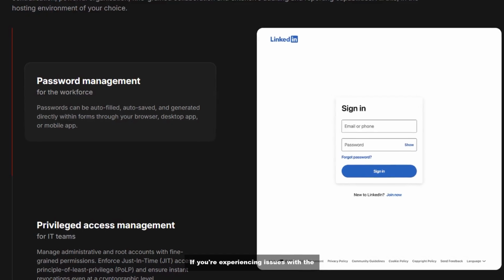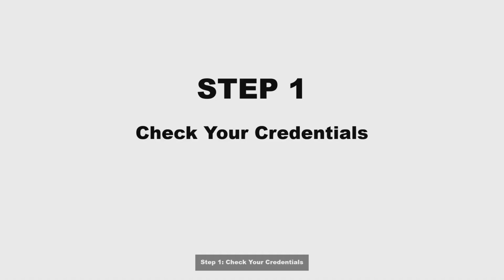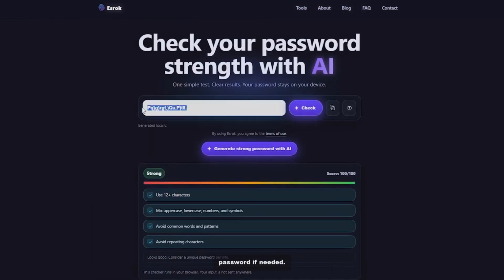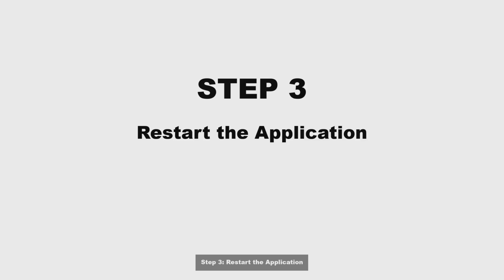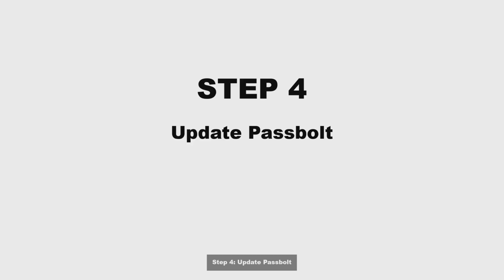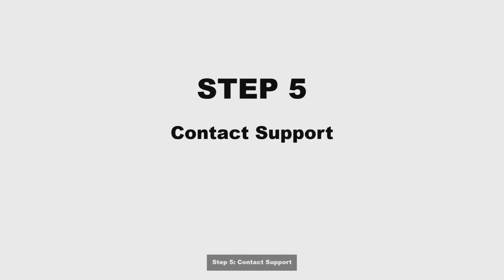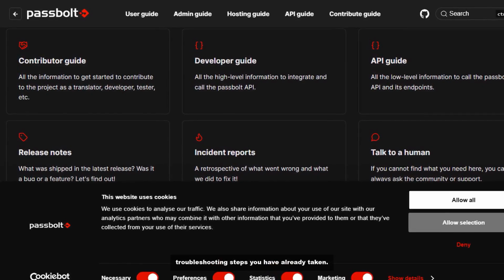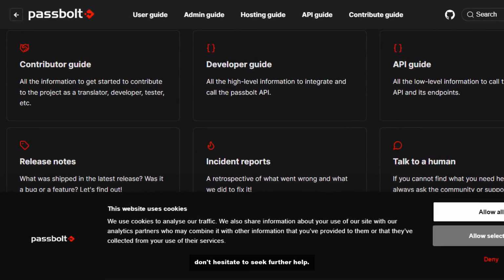How To Fix Master Password Lock On Passbolt 2026 (QUICK FIX)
In this video, we show you how to fix the master password lock on Passbolt 2026 quickly and efficiently. If you're facing issues with your Passbolt account, this guide will help you troubleshoot common problems and regain access.